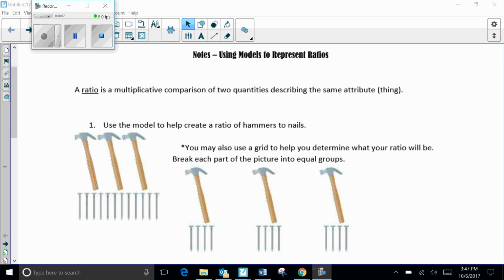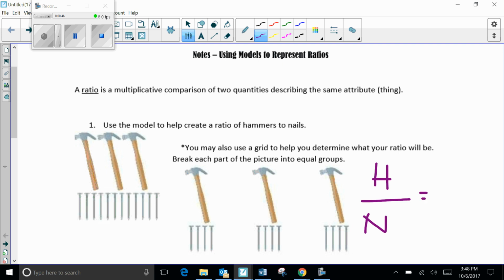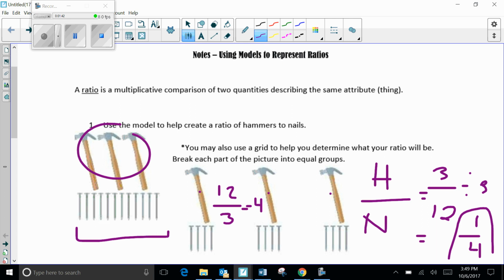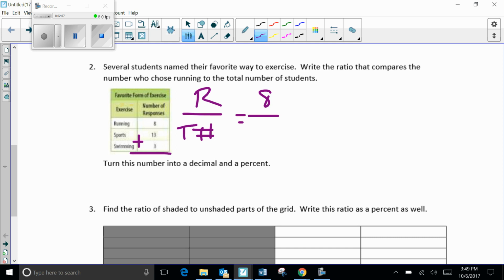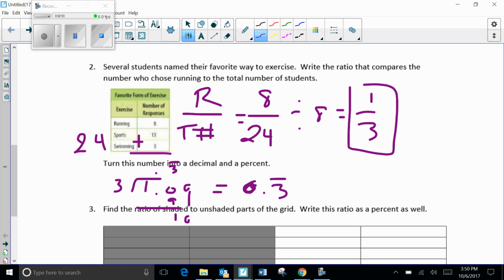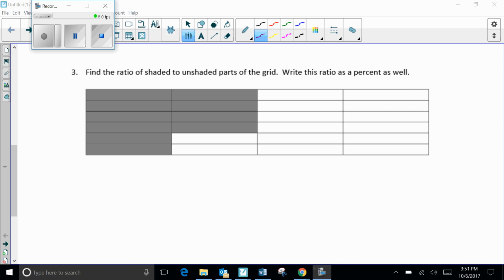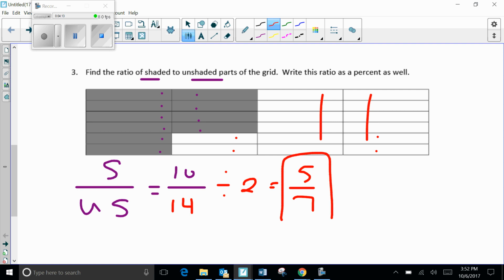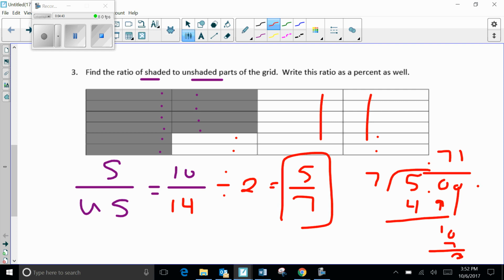models to represent ratios